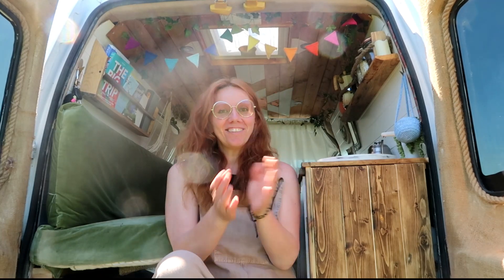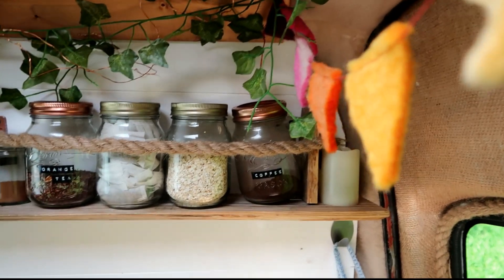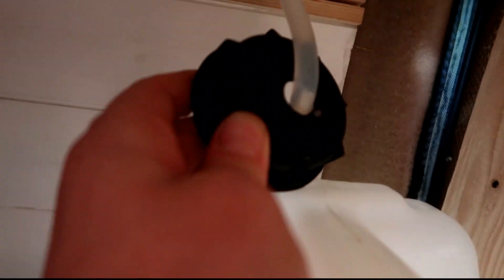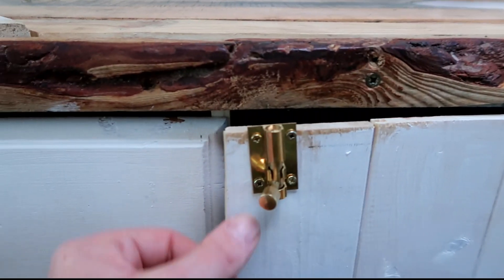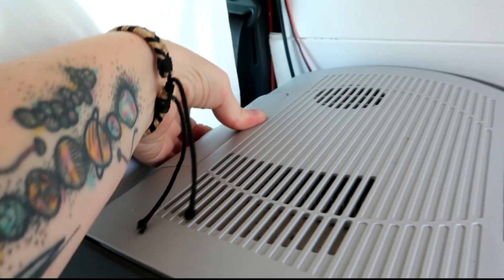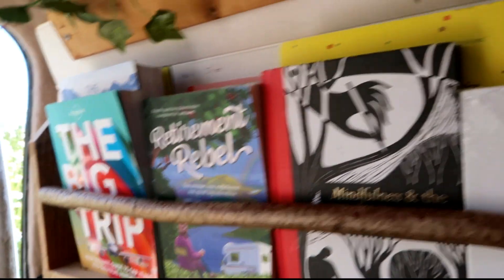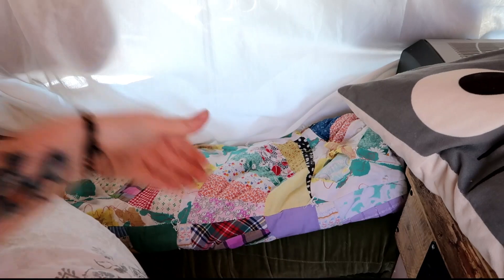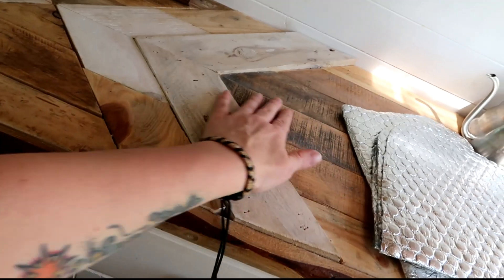Ford Transit Connect Van Tour - DIY micro camper conversion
Finally got round to recording a van tour of my diy micro camper conversation!

The video shows how I've transformed this little van into a cosy living space that has taken me to 10 different countries! Blanche may be small but she's perfect for travelling solo.

I'll make a separate video covering the electrics as I just didn't have time to add it to this one.

If you have any questions, drop them in the comments and I'll do my best to answer them.

Items featured in the video:
Rear windows
Roof Vent
Solar Panel
Switch panel
Battery